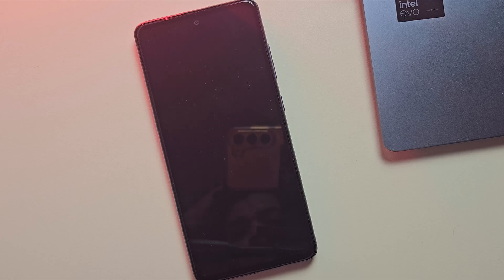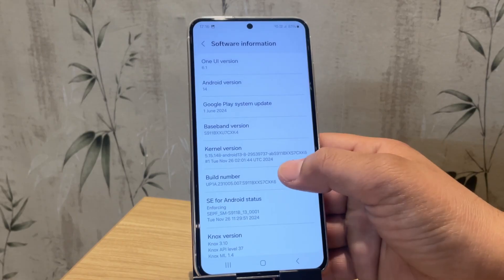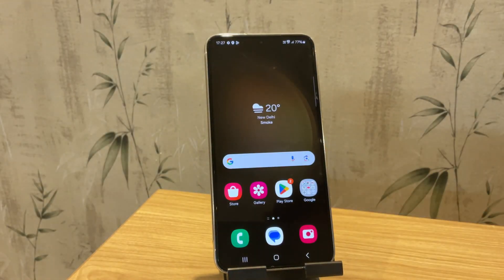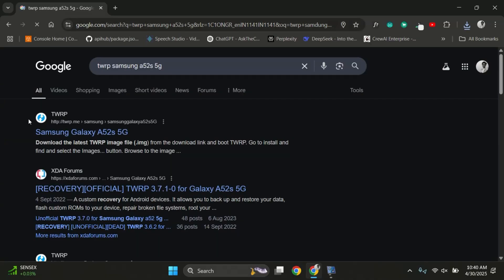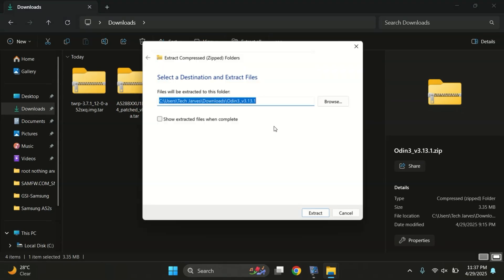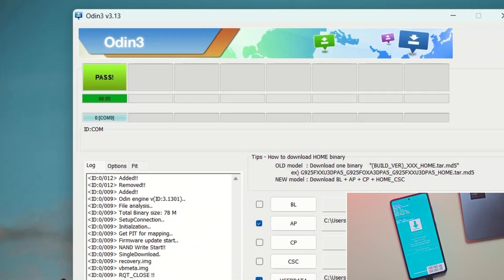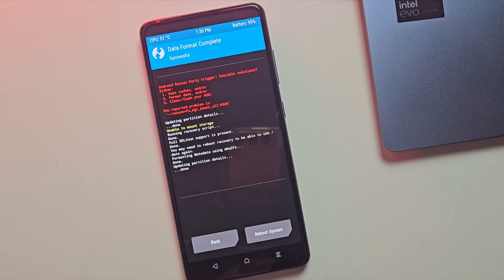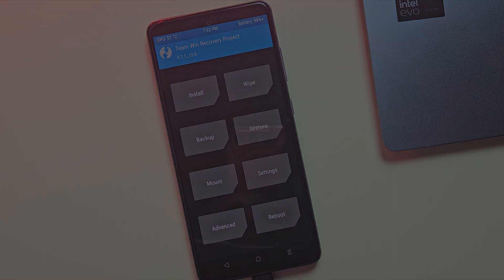How to Install TWRP Recovery on Any Samsung Device (2026 Guide)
Install TWRP on Samsung in this easy guide! Learn to unlock bootloader & flash TWRP on any Samsung device.

In this step-by-step tutorial, I’ll show you how to install TWRP Recovery on any Samsung device, including A Series, M Series, and S series, running Android 13, 14, or 15. Whether you want to root your phone or flash a custom ROM, TWRP is the first step. I’ll guide you through unlocking the bootloader, using Odin to flash TWRP, and booting into recovery mode.

⚠️ IMPORTANT: This process will wipe all data on your device. Make sure to backup everything before proceeding.

🕒 Timestamps:
00:00 - Introduction
00:48 - Unlock Bootloader
02:47 - Download TWRP & vbmeta Files
05:19- Flash TWRP with Odin
06:02 - Boot into TWRP Recovery
07:48 - Verify TWRP Installation

🔍 User Queries Covered:
How to install TWRP on Samsung phones
TWRP Recovery for Android 14,15
TWRP flashing using Odin
Root Samsung phone using TWRP
TWRP recovery not booting fix
Galaxy TWRP installation
TWRP for Samsung Galaxy